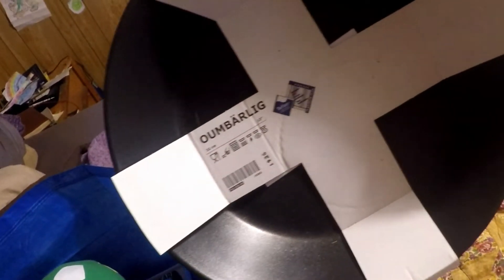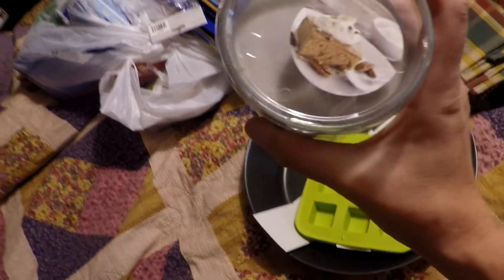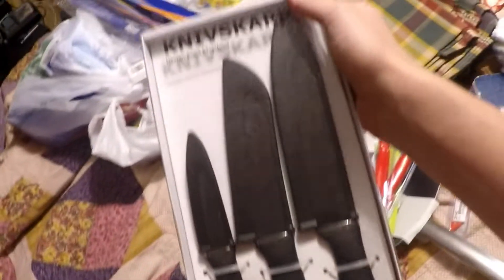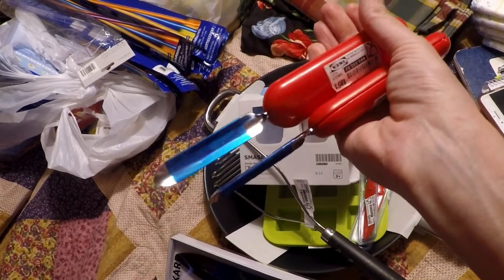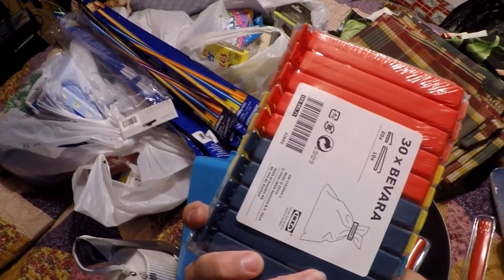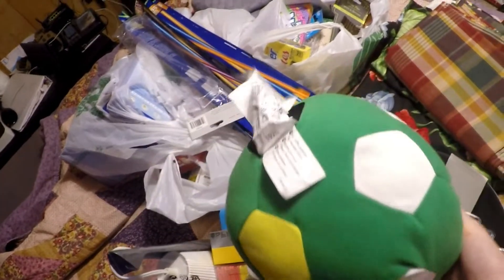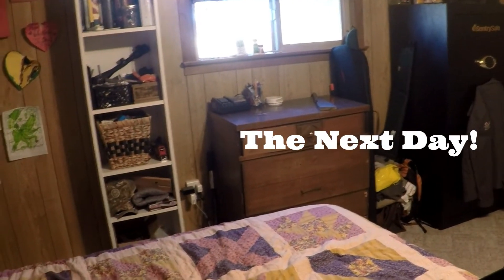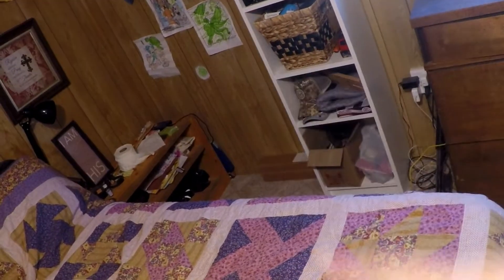IKEA Haul!!!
Austin – Dad
Shannon – Mom
Kaylee – 13
Kolter – 10
Kryspin – 8
Kyla – 7
Kaydence – 5
Kendon – 4
Karrington – 2
Klayton – 1